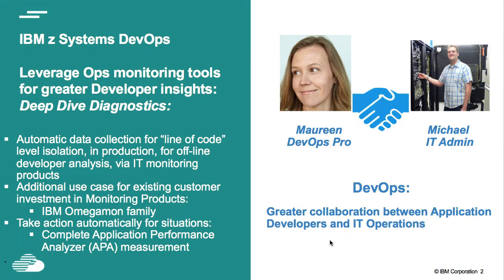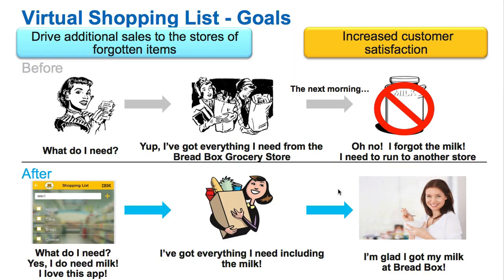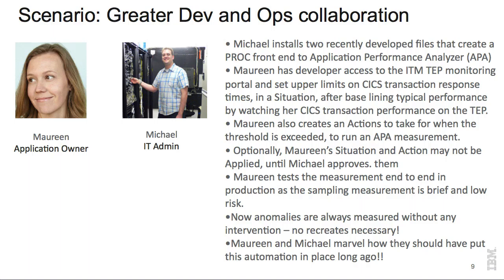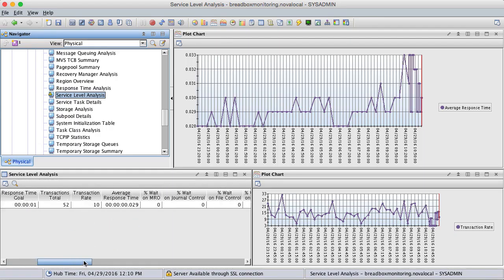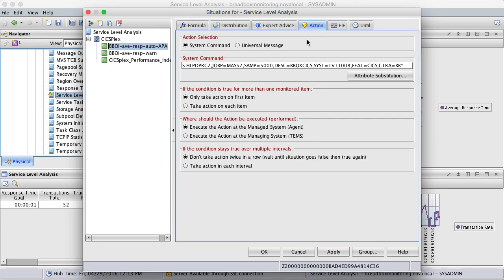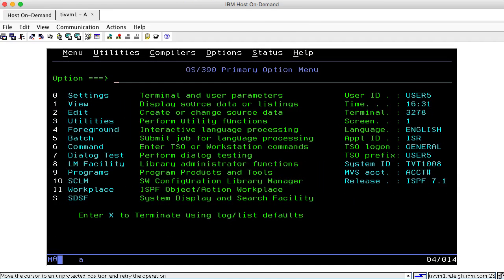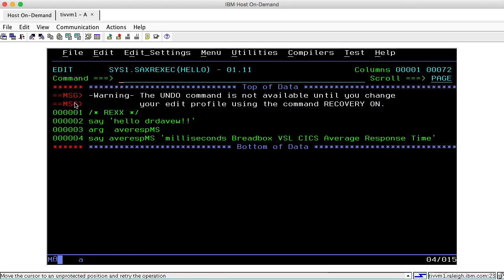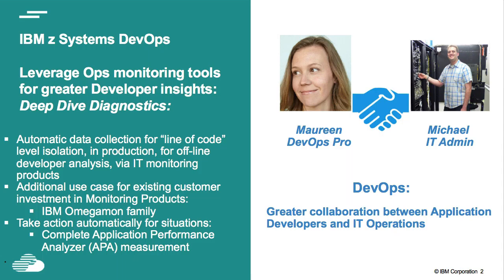Bread Box zDevOps Deep Dive Diags 2 May 2016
IBM Hybrid Cloud Breadbox Groceries Showcase: Deep Dive Diagnostics.  Use IT Monitoring tools to trigger Developer performance sampling measurements automatically in production for later offline analysis